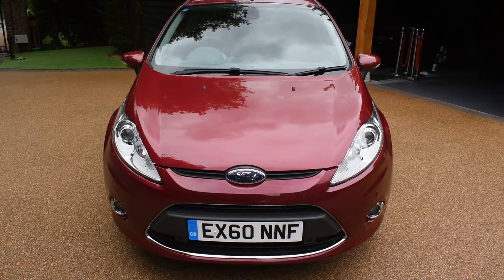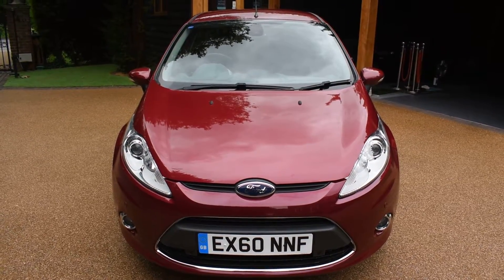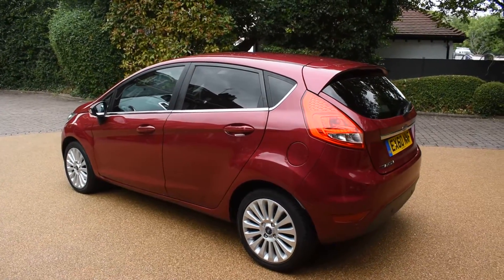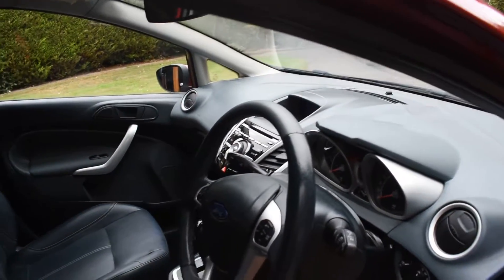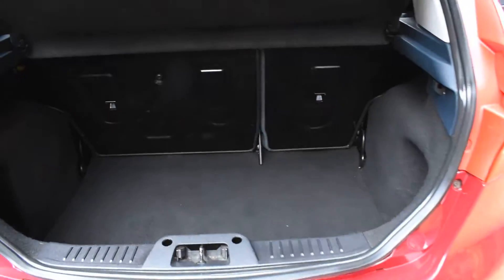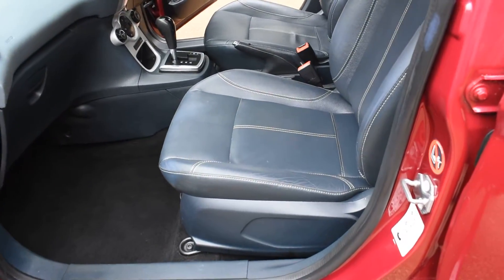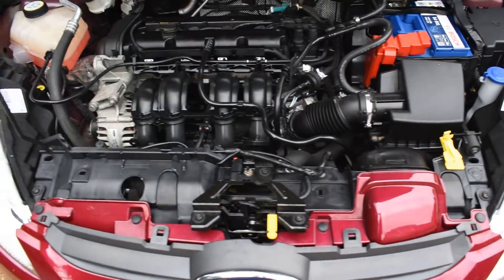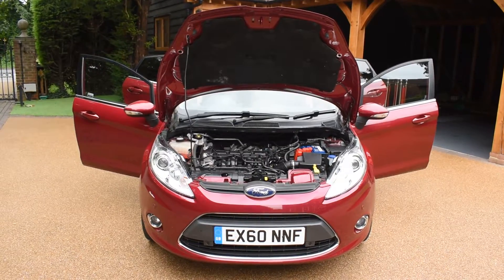2010 60 FORD FIESTA 1.4 TITANIUM 5DR AUTOMATIC PETROL HATCHBACK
2010 60 FORD FIESTA 1.4 TITANIUM 5DR AUTOMATIC PETROL HATCHBACK ONLY 49,000 MLS
Subtitle: 1 PREV LOCAL OWNER, F/S/H, 12 MONTHS M.O.T, SUPERB